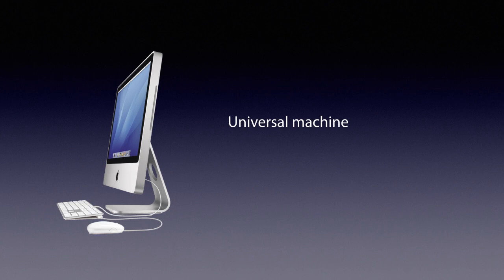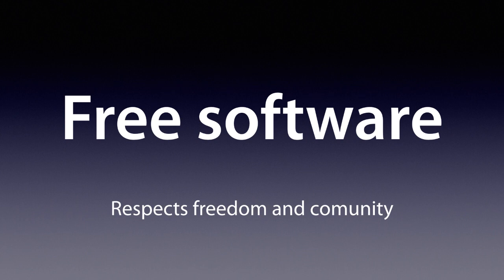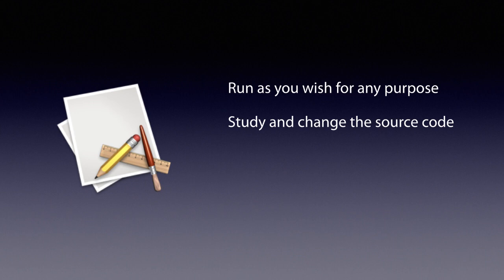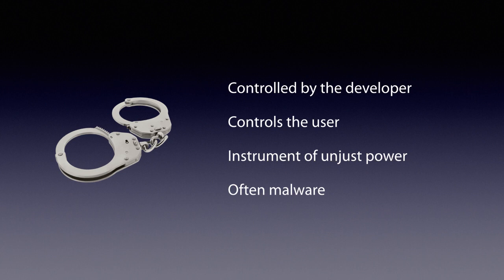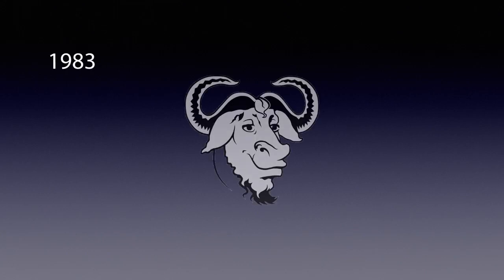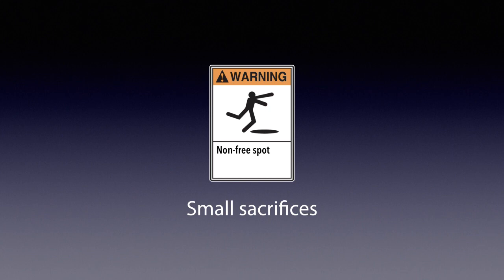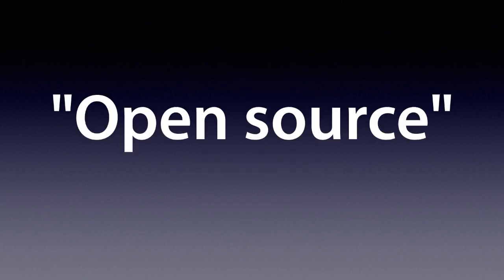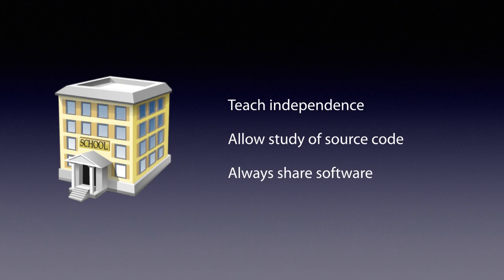Steve Jobs announces GNU's anti-Apple philosophy (AI commercial, elevenlabs.io, ChatGPT)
AI voice meme that includes what Richard Stallman says about free/libre software, open source, freedom, privacy, backdoors, GNU, Linux, and big tech companies. Made with AI.